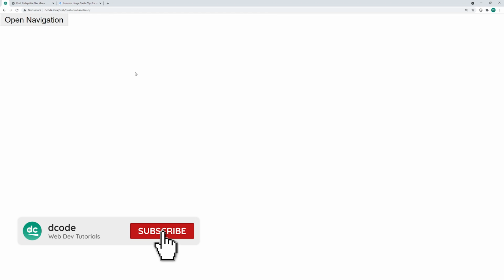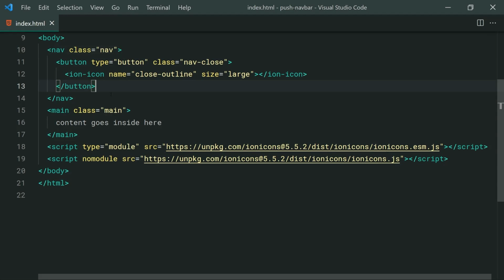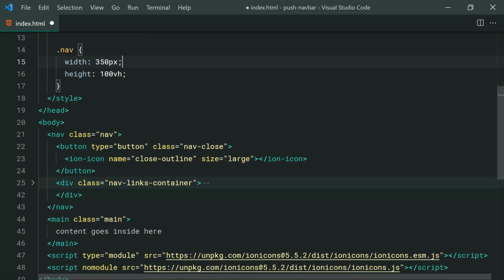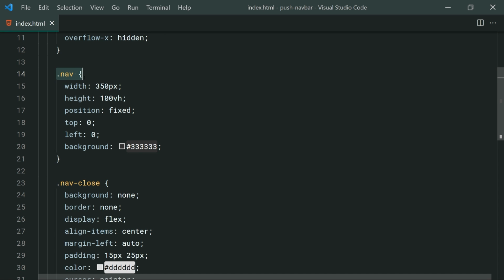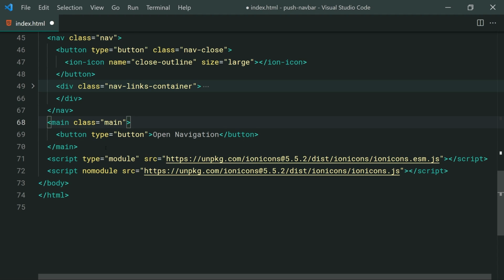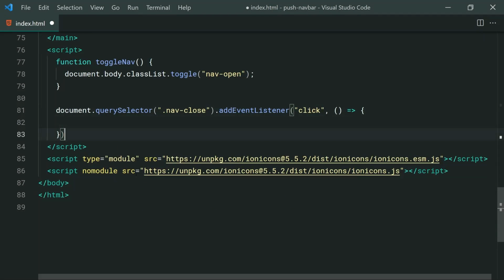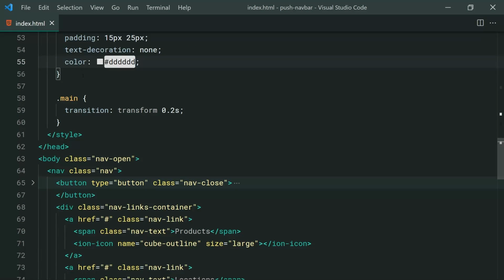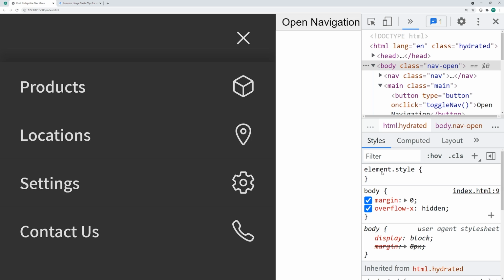How to Create a Push Navigation Menu - HTML, CSS Web Design Tutorial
In today's video I'll be showing you how to create a push-style navigation menu. This technique means your navigation menu will appear off the screen (to the left), and then we use CSS3 transform to push the content to the right when the user opens the navigation menu.